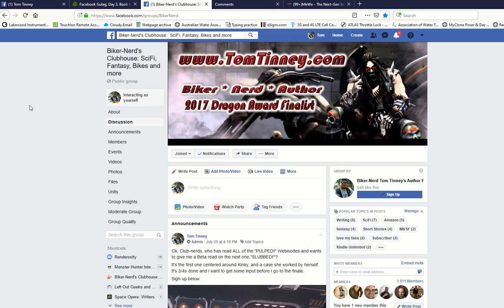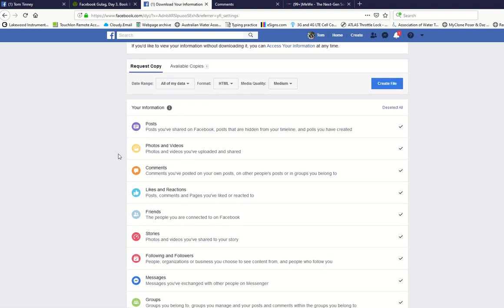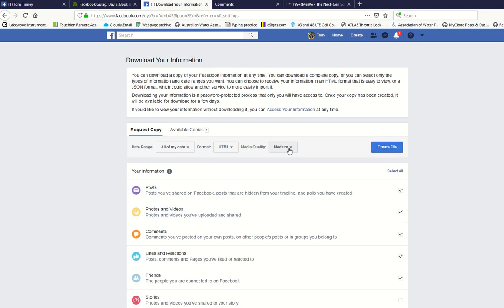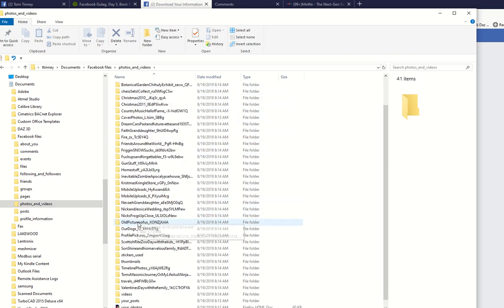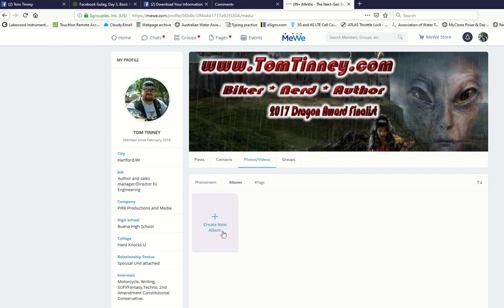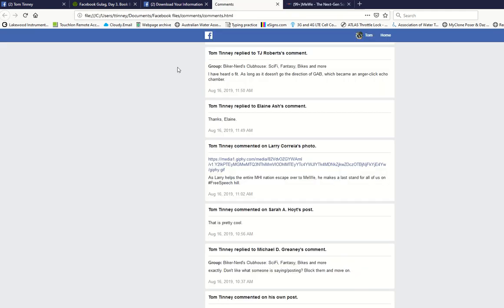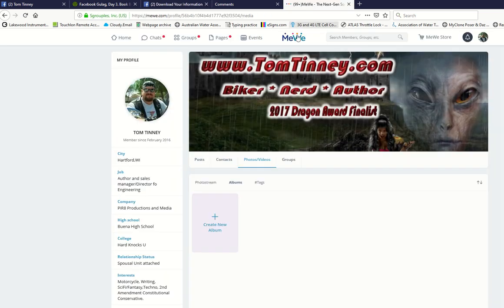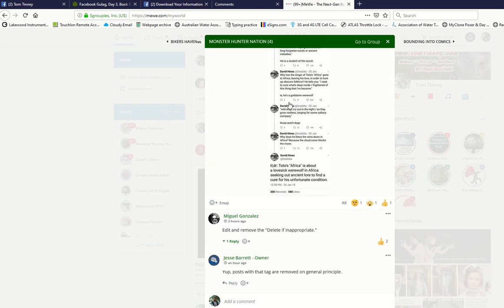Escaping FascistBook to MeWe, Part Deux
You've posted and uploaded a LOT of info on Facebook, so your'e reluctant to leave. Well, here's how we can make that transition easier so you DON'T Lose all that history as you run toward Free speech freedom.